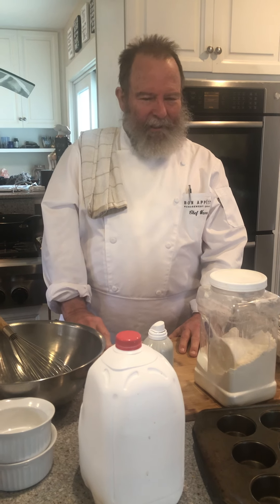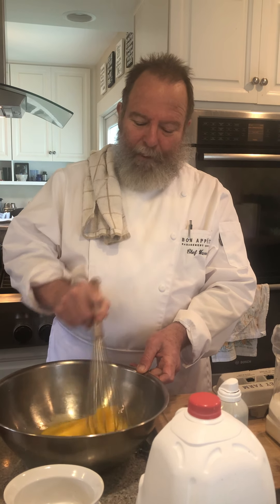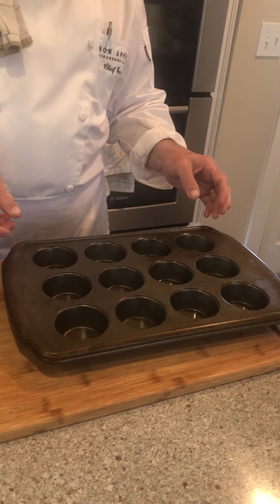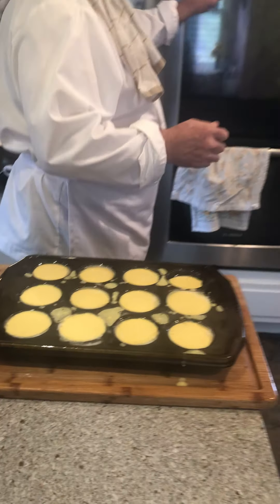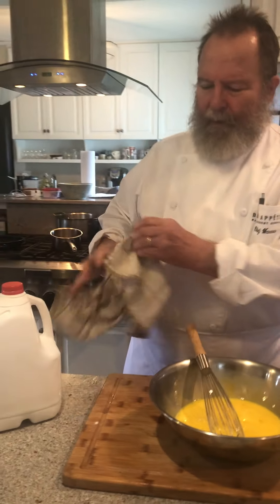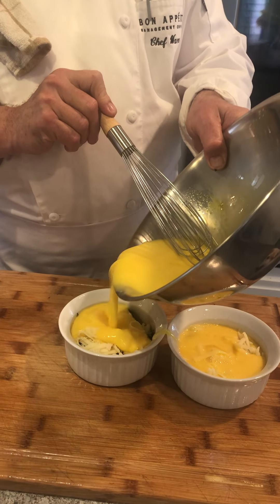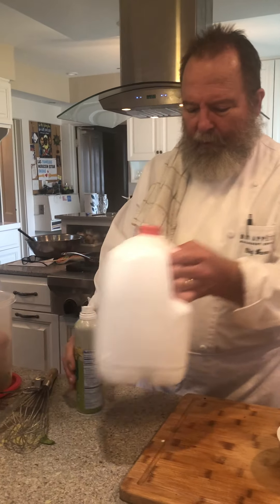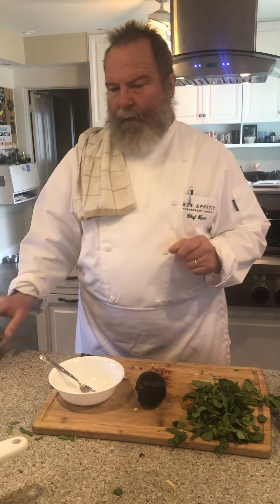Social Distance Kitchen V: Brunch Again?!?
Popovers (thank you Rose Dean Evans), spinach frittata, omelet skills